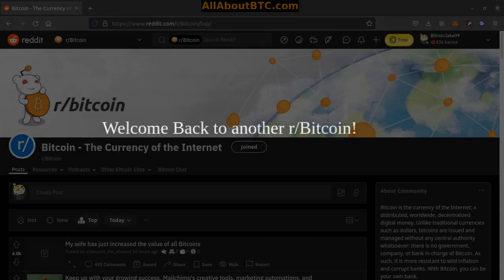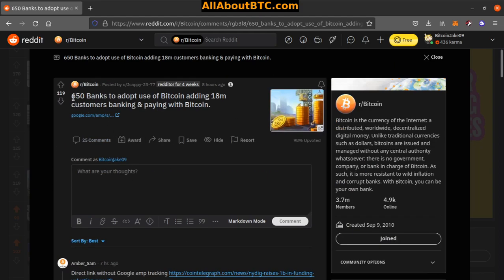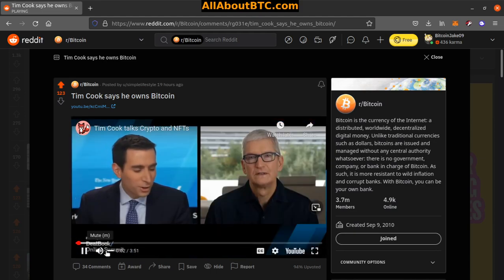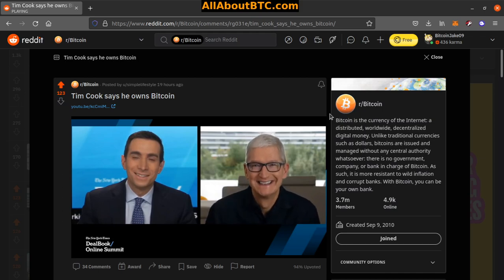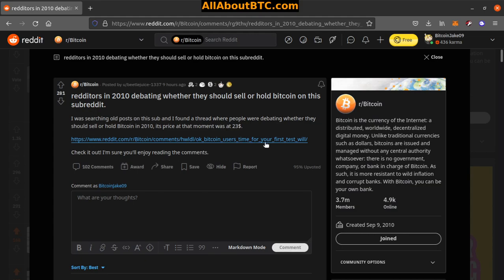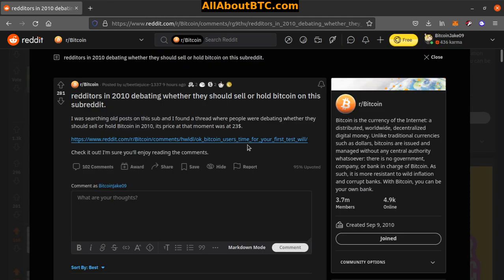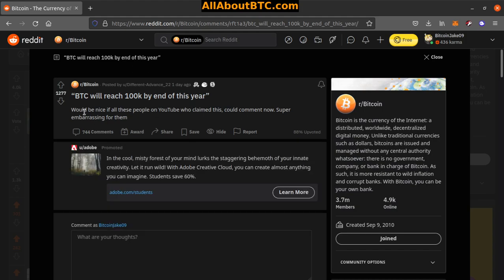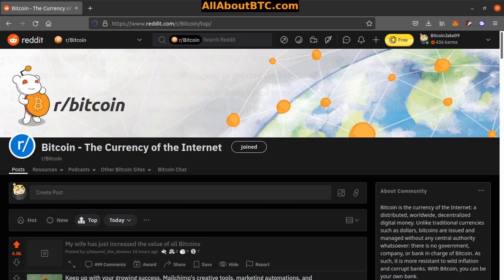Tim Cook says he owns Bitcoin | r/Bitcoin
10: Tucker Carlson Critiques Inflation & Cantillionaires | Bitcoin a Refuge From Inflation | 12/10/2021

9: German bank can introduce 50 million people to Bitcoin

8: 650 Banks to adopt use of Bitcoin adding 18m customers banking & paying with Bitcoin.

7: 10 years ago, here on this same subreddit. Don't lose sight of the big picture.

5: This is Natasha Che. She is huge critic of Bitcoin, deflation and PoW. She is pro PoS chains. Guess where she works?? Obviously, IMF..so typical of IMF folks.

4: redditors in 2010 debating whether they should sell or hold bitcoin on this subreddit.

3: That’s it. It’s over!

2: “BTC will reach 100k by end of this year”

1: My wife has just increased the value of all Bitcoins